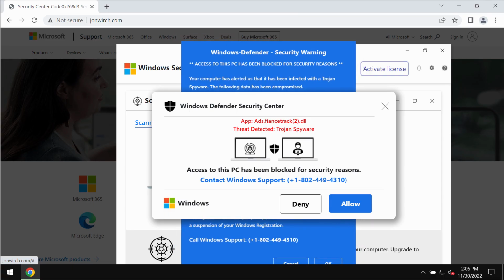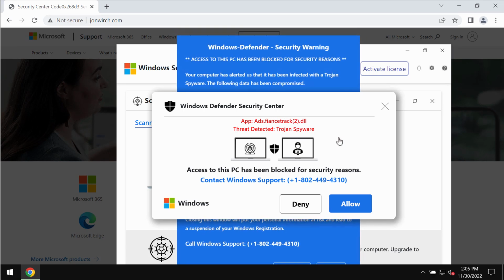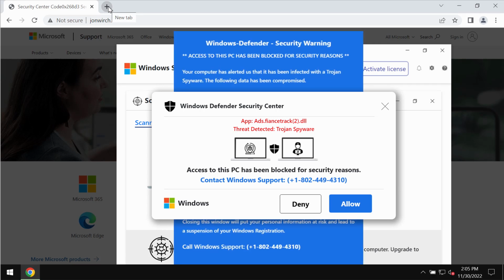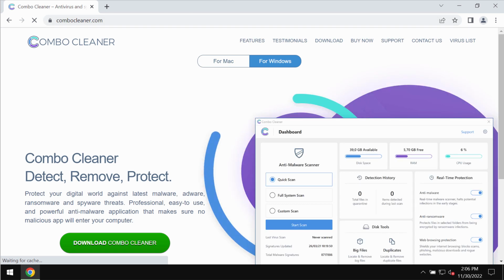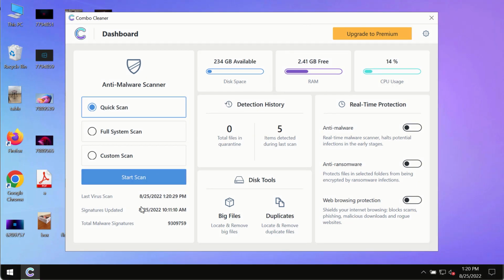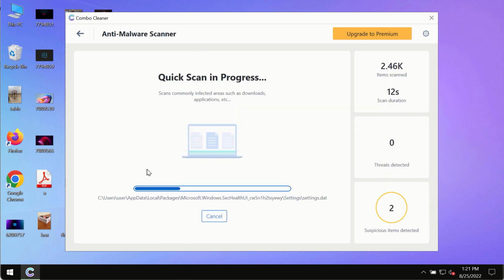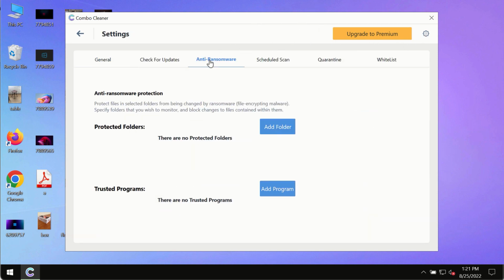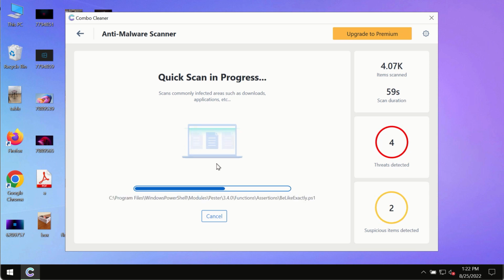fake Windows Support alert removal.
It is quoted in fake Windows Defender Security Center alert. It tries to make you scared about the condition of your computer in order to force you into wasting the money for nothing. Get rid of these pop-ups with Combo Cleaner Antivirus via the official or, optionally, follow the manual instructions given in the video tutorial.